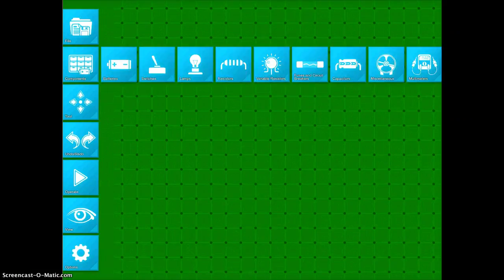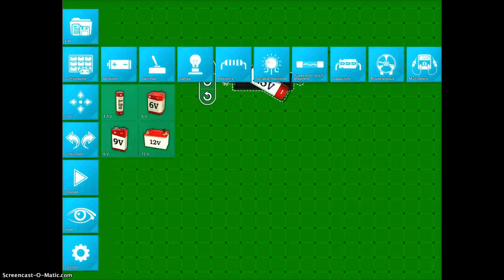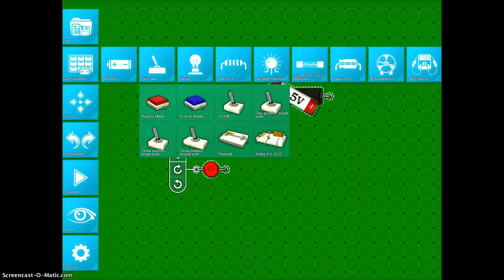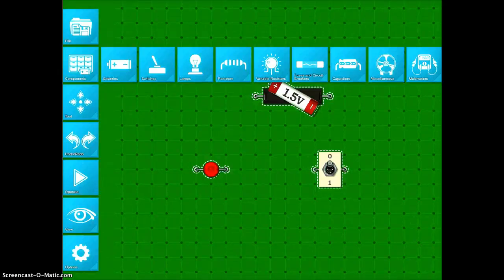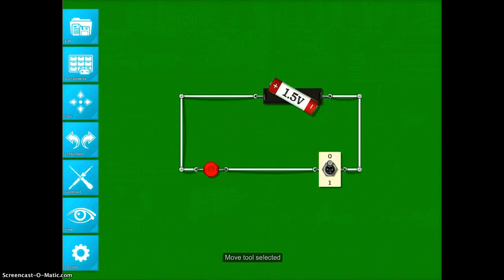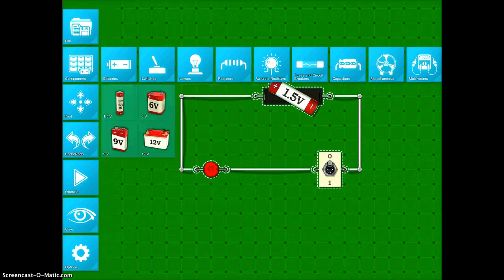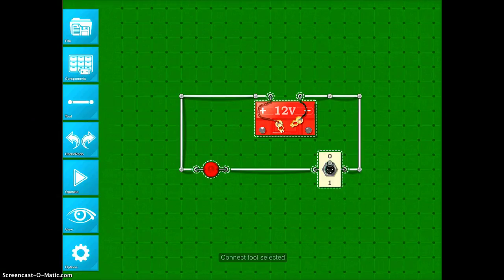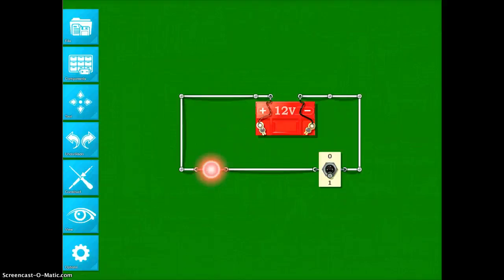Circuit Builder App Demonstration